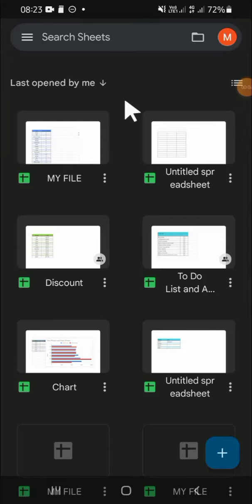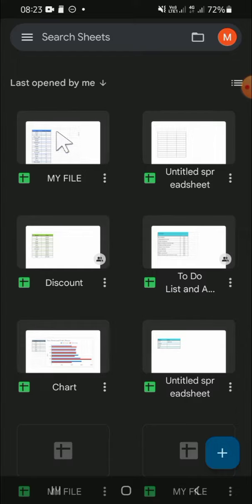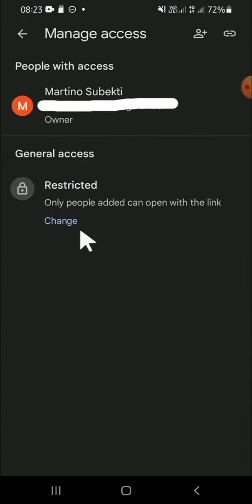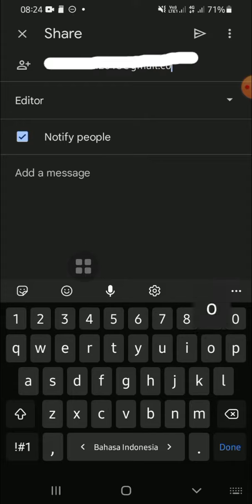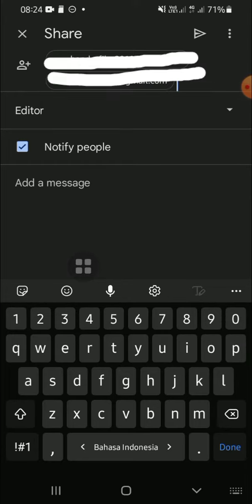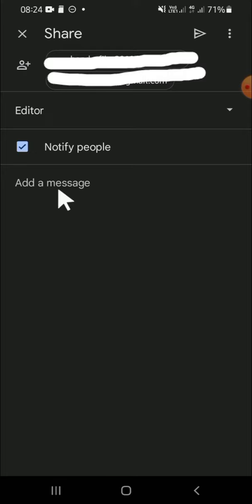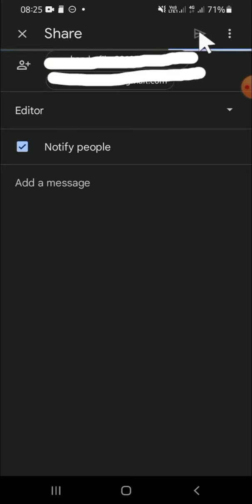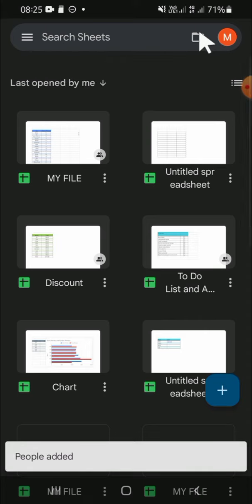Want to Collaborate? How to Add Multiple Users to Your Google Sheet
Need to collaborate with your friends on your google sheets? We've got you covered! Here's how you can add multiple users to your google sheets so you can edit your file with your friends.